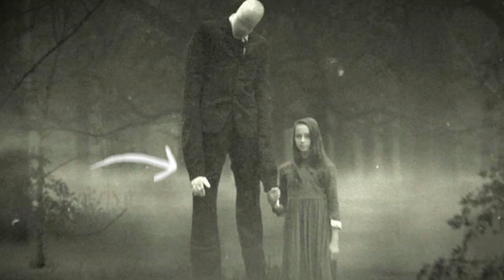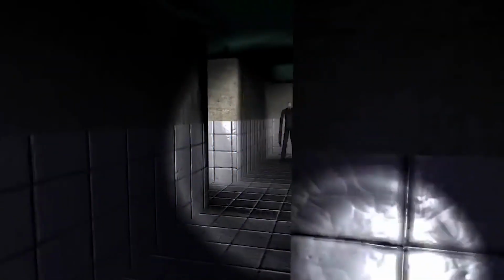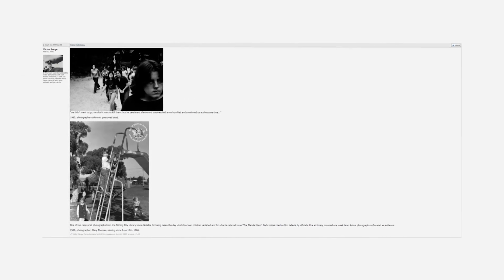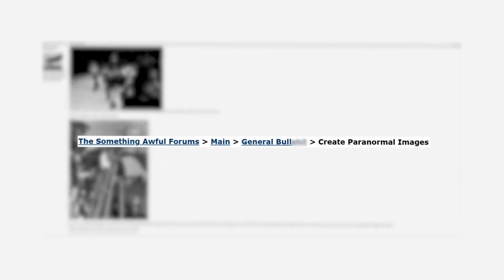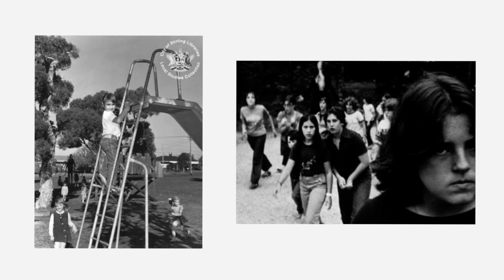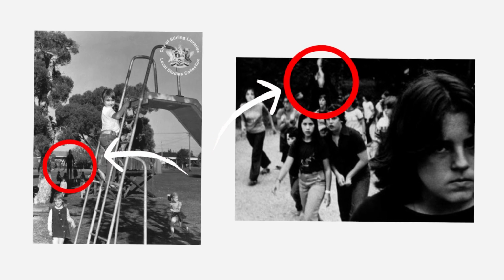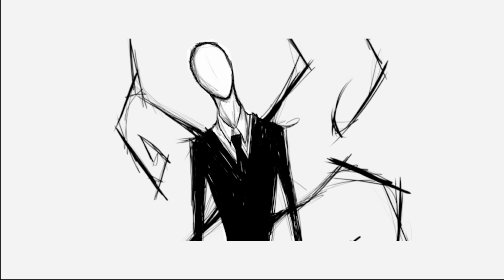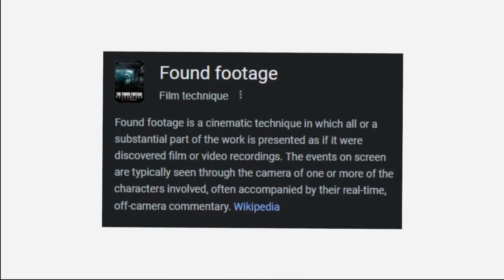slender man scawy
Marble Hornets is a web series that has its roots in the legend of Slender Man, a supernatural entity that first emerged in online forums and horror stories. Slender Man, a tall and thin figure with featureless face and long, spindly limbs, became a viral sensation, inspiring countless stories, artwork, and even real-life incidents. But Marble Hornets took the Slender Man mythos to a whole new level, weaving a complex and unsettling narrative that blurs the boundaries between fiction and reality.

I just picked up trying to make video essays, and I really hope you enjoy them!